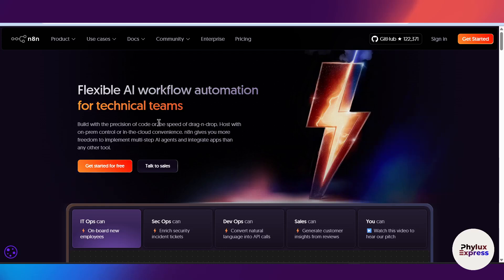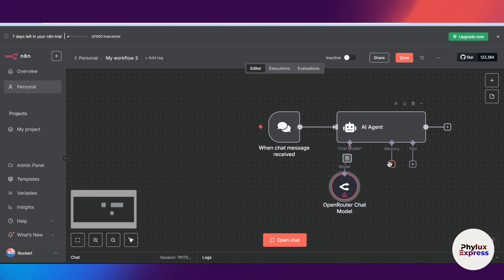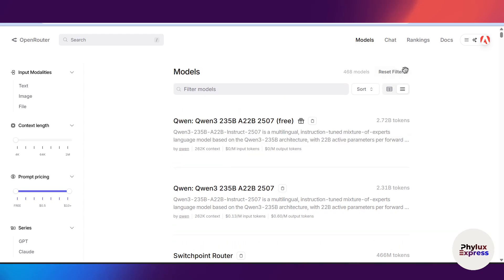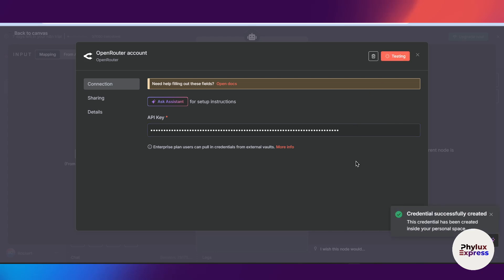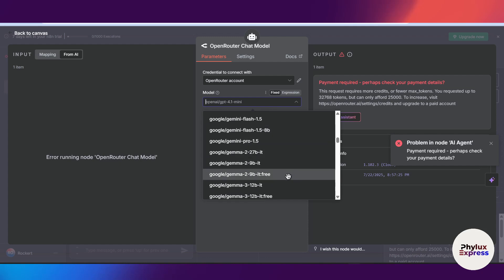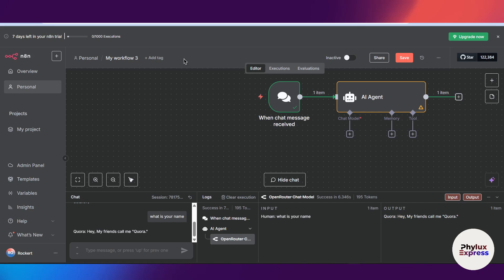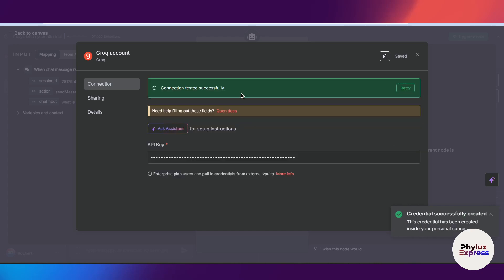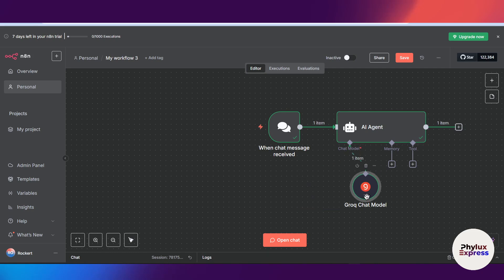How to Use Chat Model API Key for FREE in n8n | Step-by-Step Integration Guide 2025 💬🤖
. Want to integrate AI chat models like ChatGPT or Gemini Pro into your n8n workflows without paying upfront? In this full 2025 tutorial, learn how to get and use free Chat Model API keys (OpenAI, Gemini, etc.) in n8n, test conversations, and automate responses like a pro.

🔍 What You’ll Learn:
✅ How to get a Chat model API key for free (OpenAI + Google Gemini)
✅ How to securely add the key to n8n
✅ Create a simple AI chatbot workflow
✅ Send user input, receive AI responses
✅ Format JSON requests and handle replies
✅ Avoid common errors (quota, key not valid, limits)

🛠 Features Covered:
🔸 Free-tier usage from OpenAI & Gemini APIs
🔸 Setting up HTTP Request node for chat completion
🔸 Using variables and prompts dynamically
🔸 Chaining AI responses in workflows
🔸 Error handling & retry logic
🔸 Real-world use case: chatbot / reply bot

💼 Best For:
✔️ Beginners in n8n
✔️ Indie hackers & developers
✔️ Marketers building lead bots
✔️ Productivity nerds automating replies
✔️ Students & AI learners

🎓 Bonus Tips:
💡 Use Gemini for higher free monthly limits
💡 Rotate between APIs using IF nodes
💡 Add sleep nodes to bypass token errors
💡 Store API key securely in n8n credentials
💡 Test with Postman before importing into n8n

🔔 Don’t Forget:
👍 Like this video if you're building AI automations
💬 Comment your favorite AI model